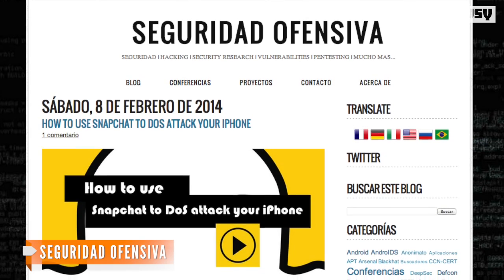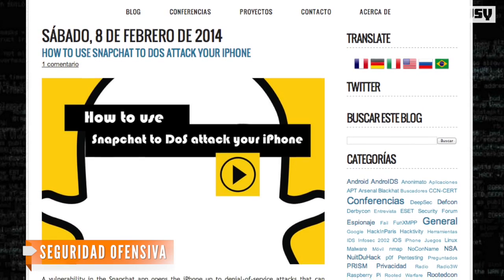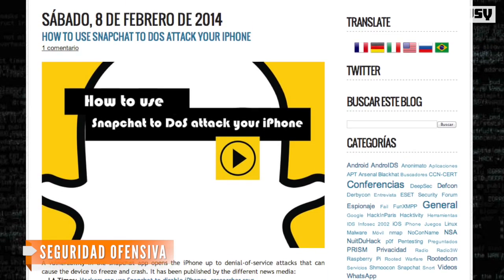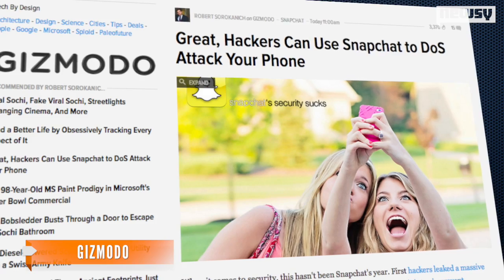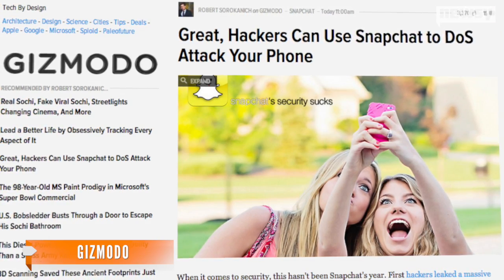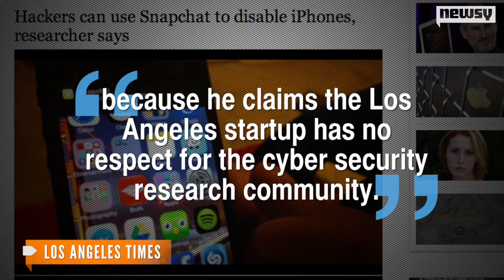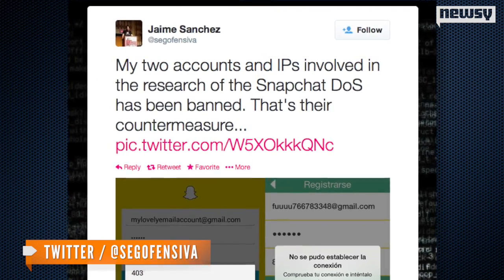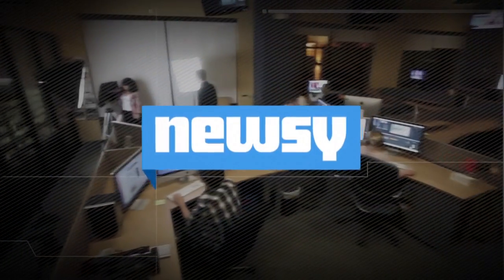Hackers Can Use Snapchat To Disable, Crash Phone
A security researcher has discovered a flaw within Snapchat's app that could allow an attacker to disable or crash a phone.